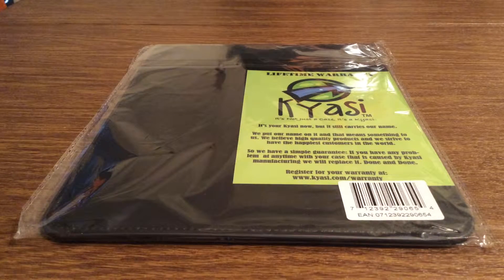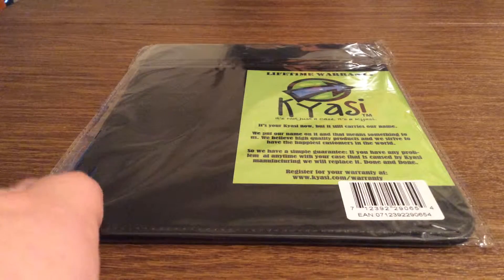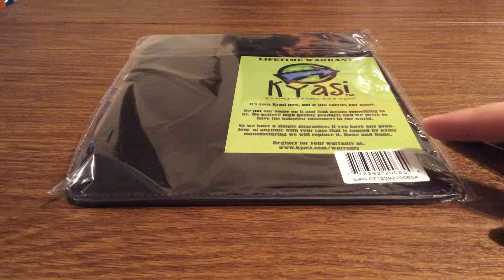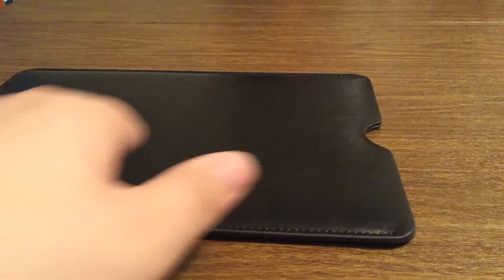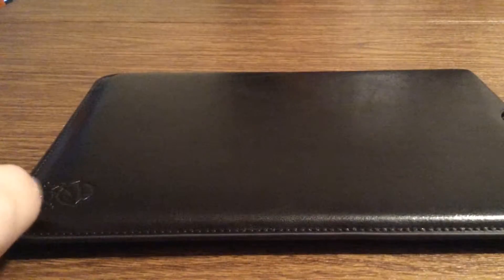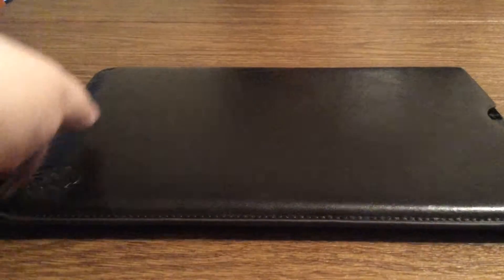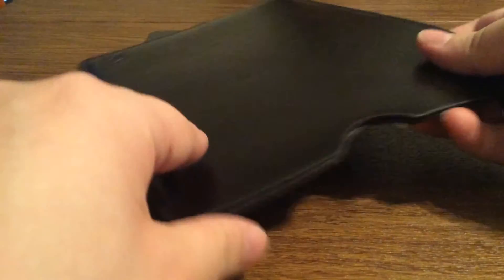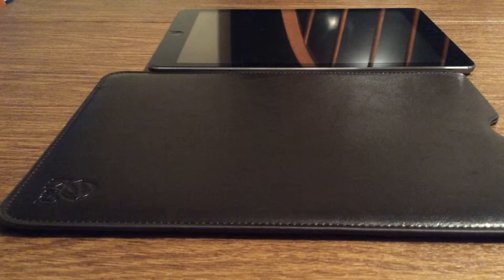Kyasi Rawhide Tote Ipad Air Cover Review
This is the Kyasi rawhide tote for ipad air. It features a real authentic leather casing with a soft felt inlay to protect your ipad from scratching. It is also very easy to put on and slip off but grips the ipad so it wont fall out when your carrying it.

$15.77